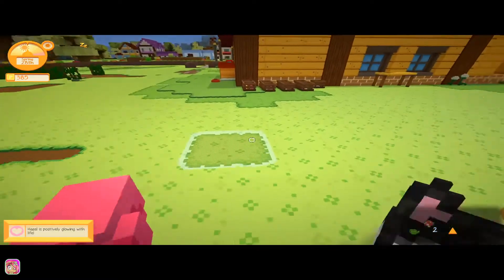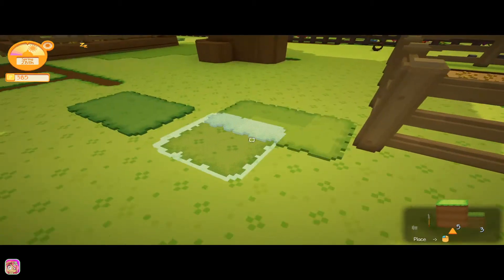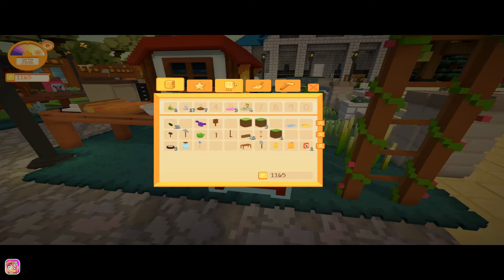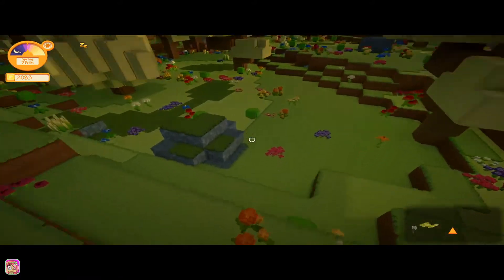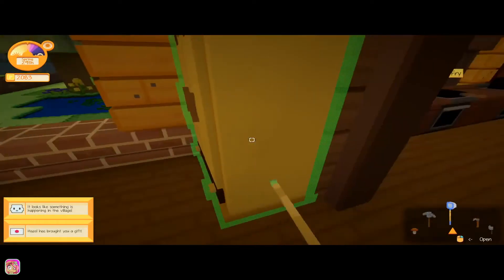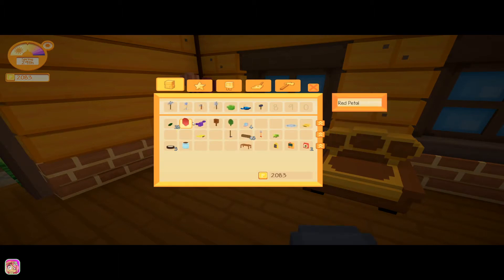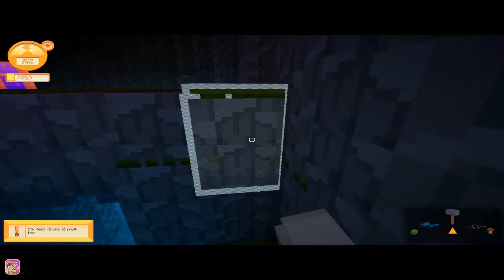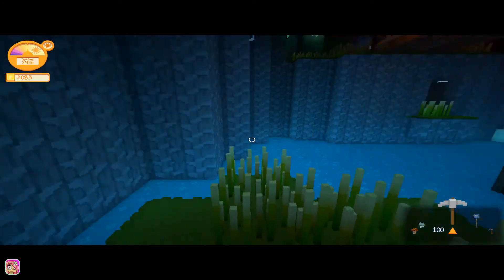"Parkour?" | Staxel | Ep13 (1080p Gameplay)